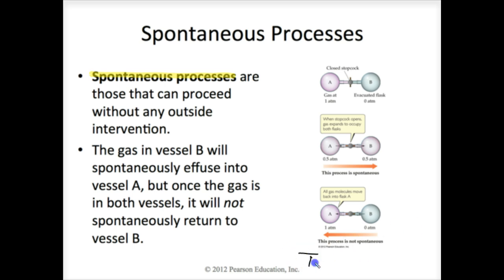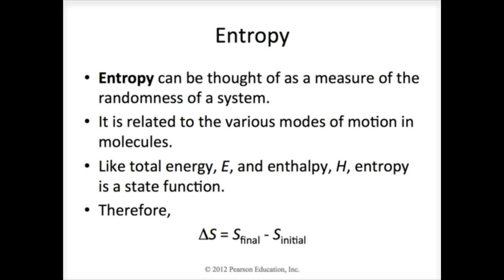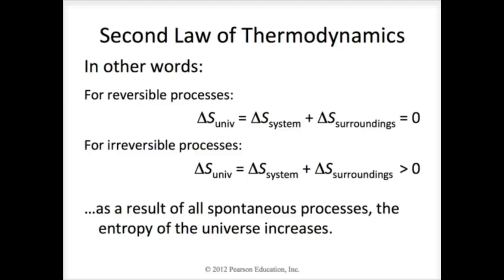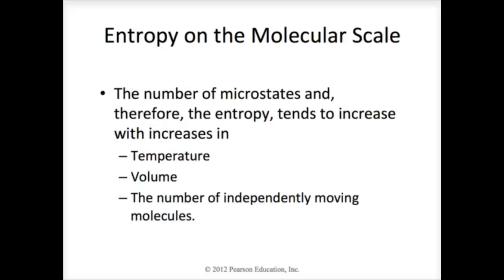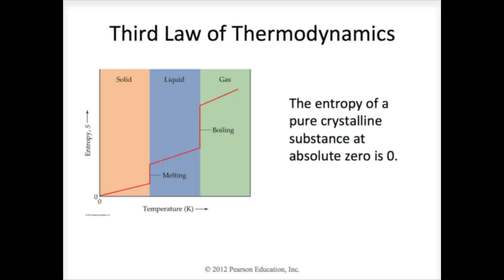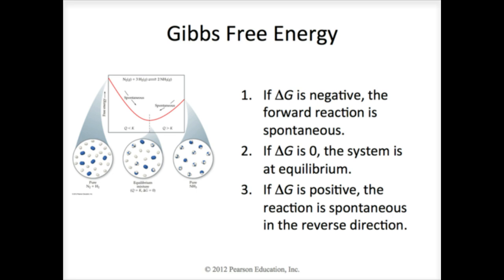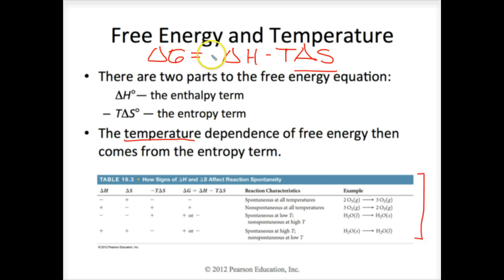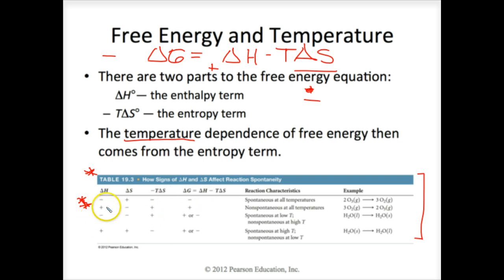Thermodynamics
entropy free energy